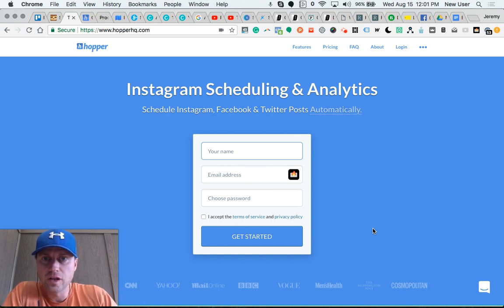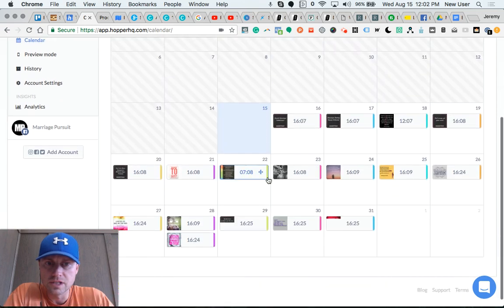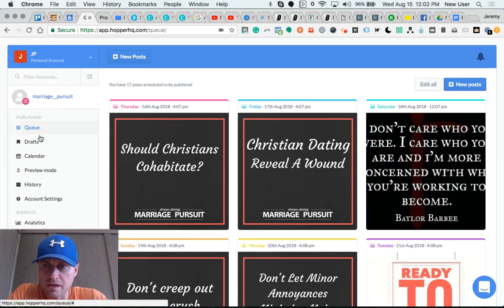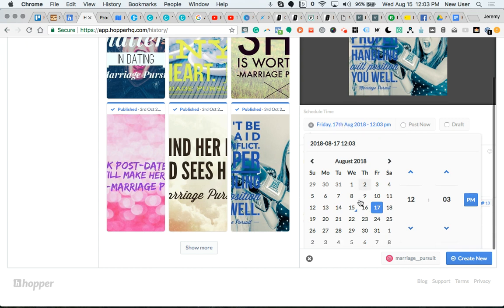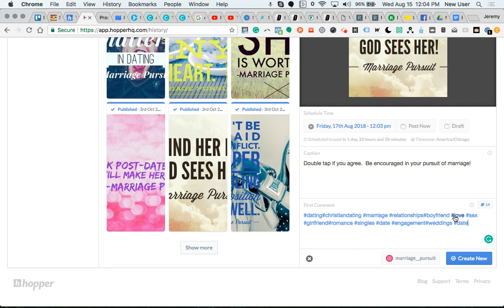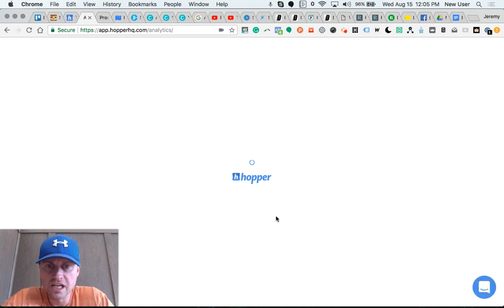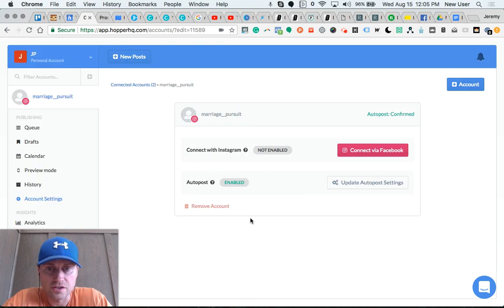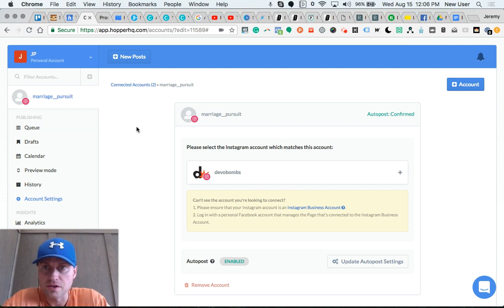Easily Schedule Instagram Posts From Your Desktop With Hopper HQ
See inside my personal HopperHG account as I walk through scheduling and rescheduling posts for my Instagram account.   This tool also serves Facebook pages and Twitter accounts.